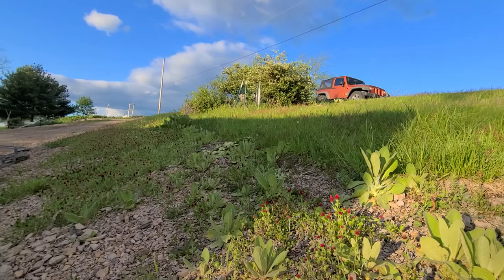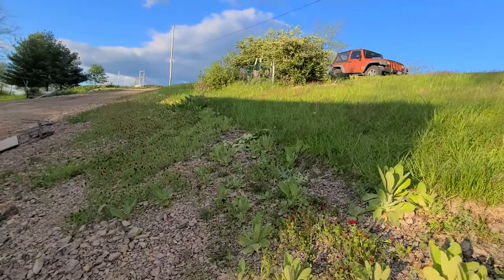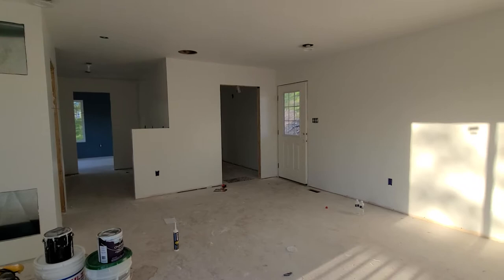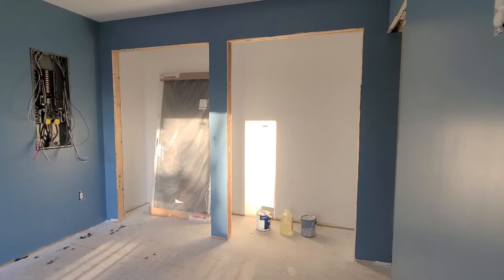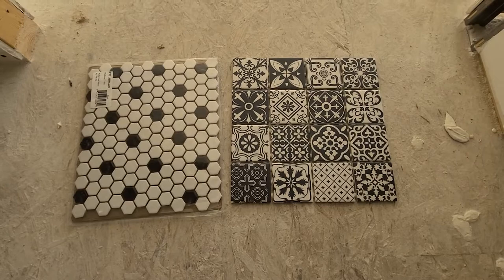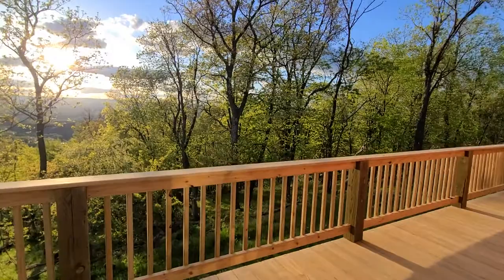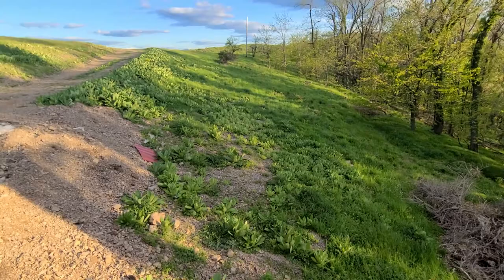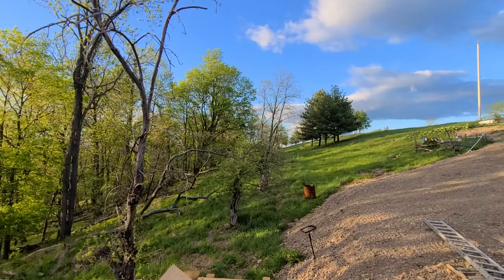Progress: White and Blue Paint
During this camping trip, I discovered hundreds of flowers on the steep bank next to the driveway.  They appear to be red clover from the Deer Food Plot seeds I planted. I love them!

Inside, the wall colors are going up. White and blue for now. The floor tile (for the living area, kitchen, and bedroom) is ordered - after some crazy things happened with what I thought was my first choice. So fingers crossed that the tile I  ordered arrives without craziness.

I have my bathroom tile narrowed down to these 2 choices. Which is your favorite?

I spent the day helping a friend dig post holes for her garden fence. She is on a similar adventure; relocating here and making her dreams come true. She is a talented gardener, has purchased a most excellent piece of land, and is trying to get her HUGE garden in the ground (Last year the deer ate her garden bare).

Btw, mother's day is tommorrow. And I am thankful on a daily basis for my sons.